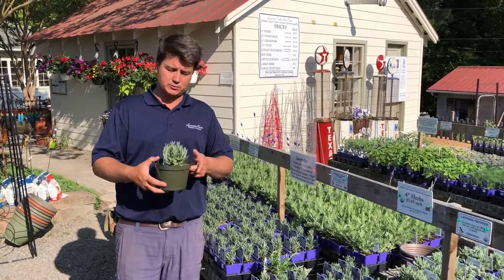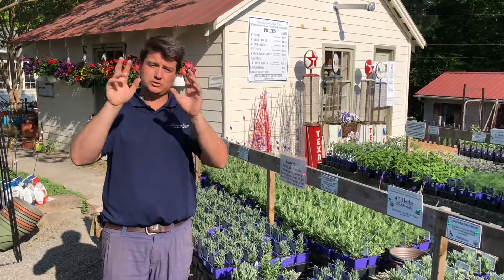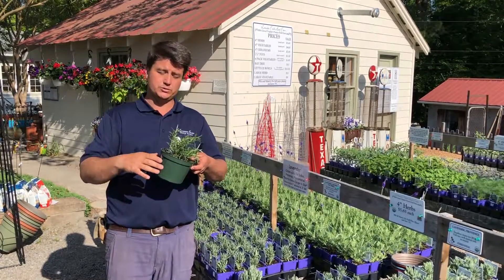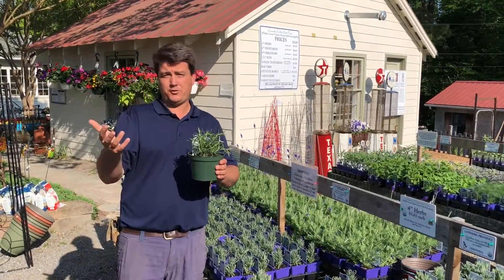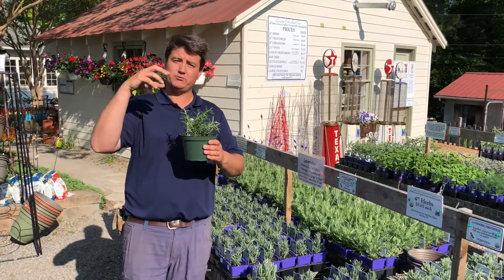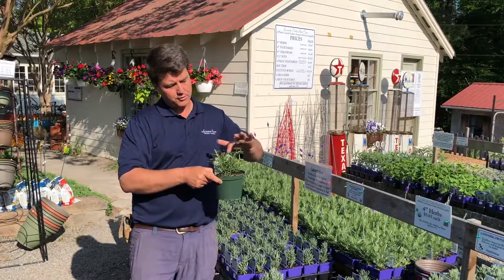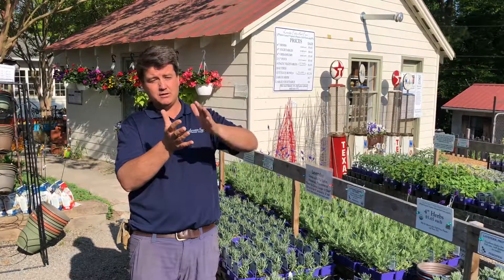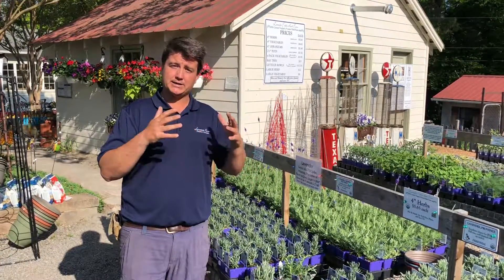Pruning Lavender & Rosemary at Lavender Fields Herb Farm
Shaun explains the best way to prune and shape your lavender and rosemary plants.